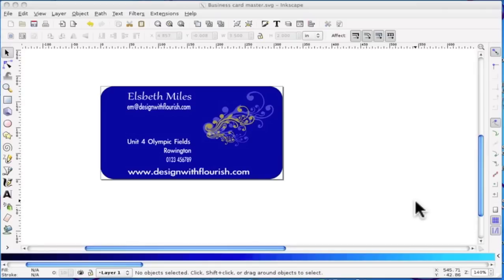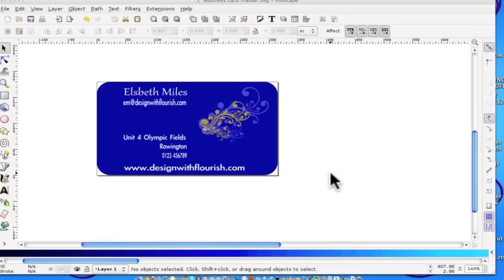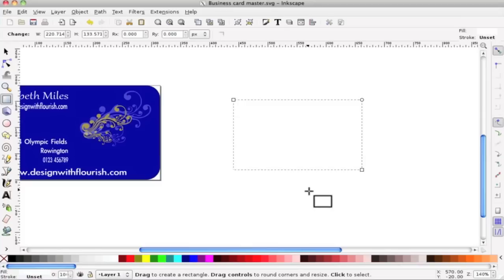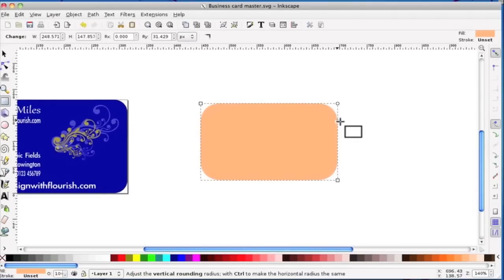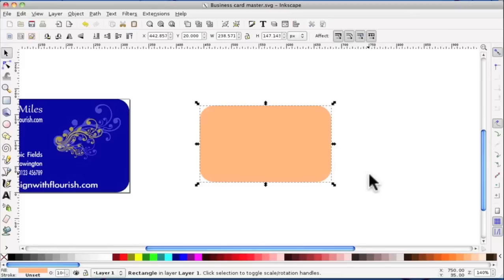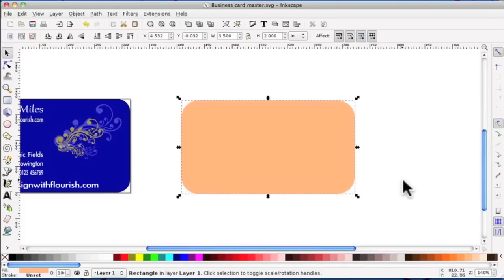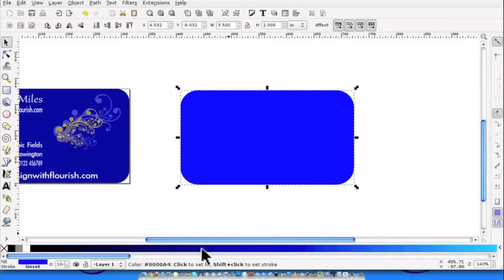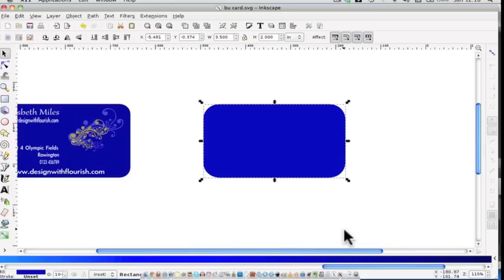Start to create a graphic - Inkscape Tutorial -- Video 4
Create a graphic in four short videos - we show you how! In this first tutorial, we demonstrate how to draw a shape, give it rounded corners, resize it and change the colour. By following these instructions you can draw a different shape for a project of your choice. You will need to watch the remaining tutorials to complete your graphic.